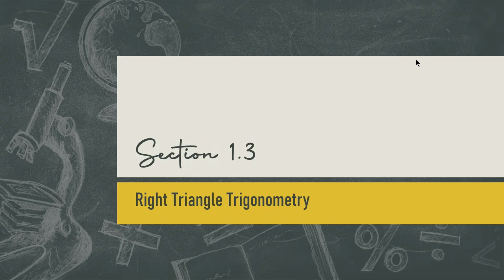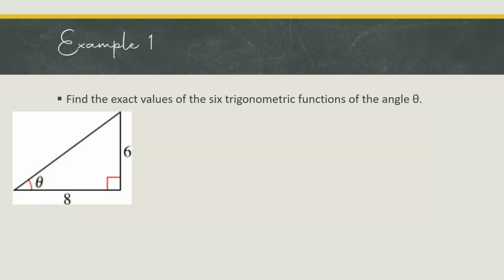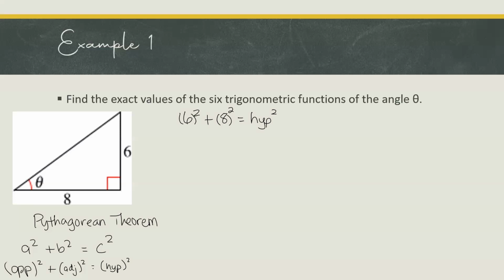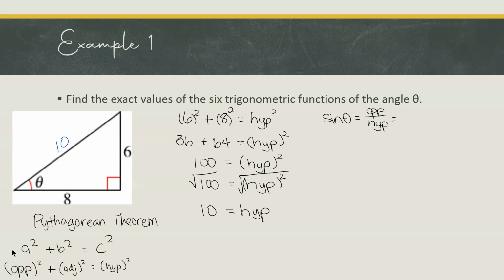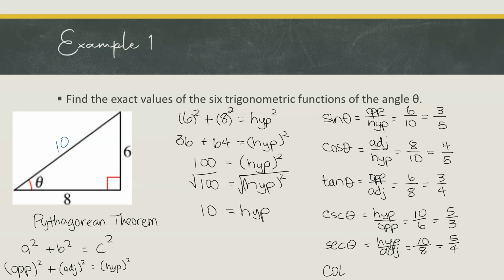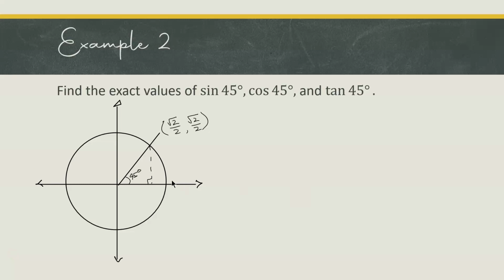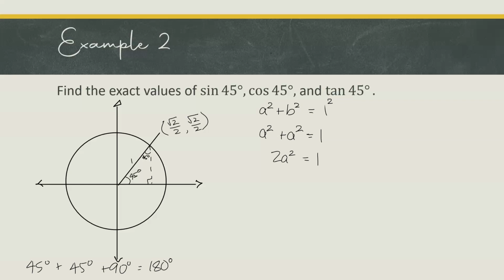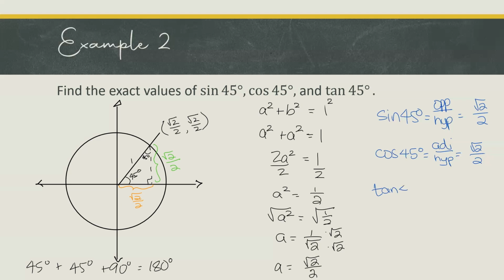Right Triangle Trigonometry